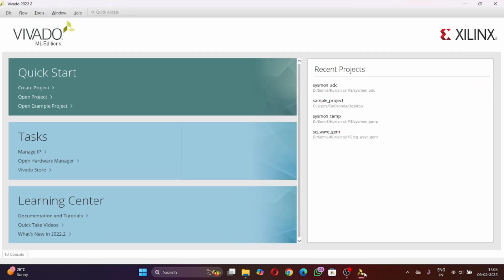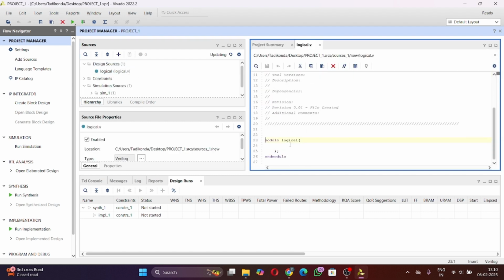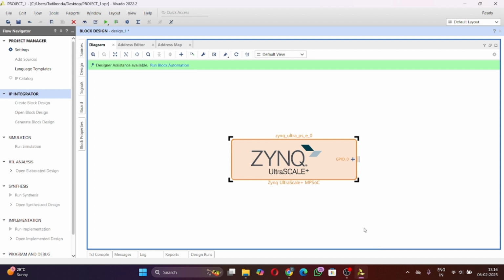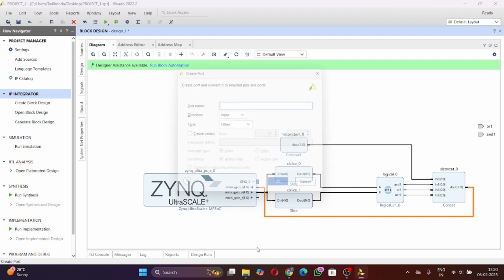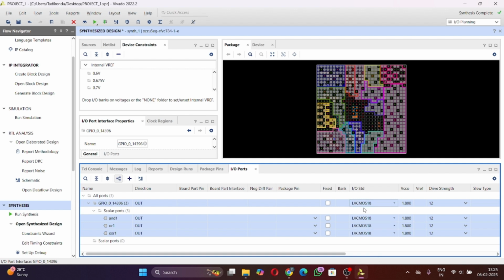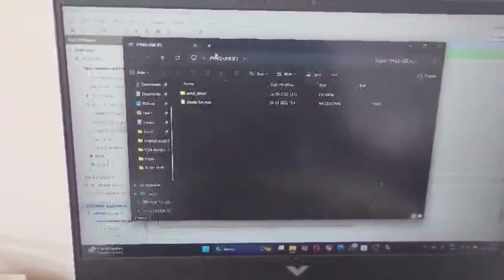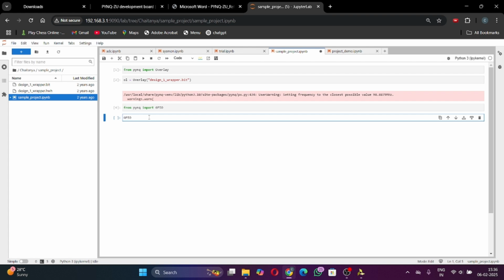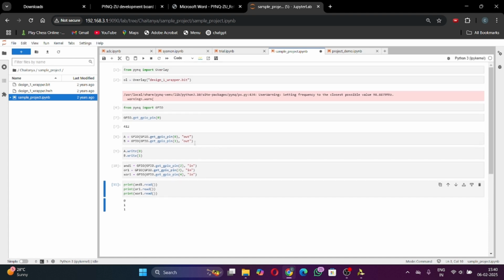PS PL sample project demo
This video shows how to create a project accessing both ps and pl